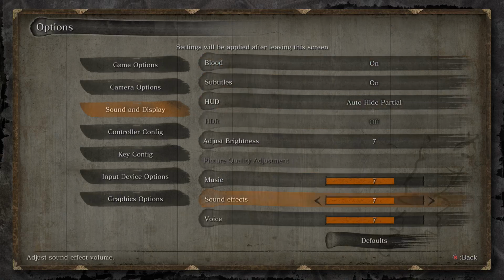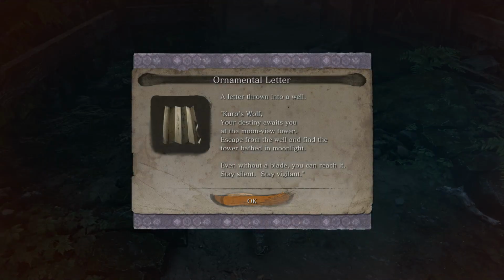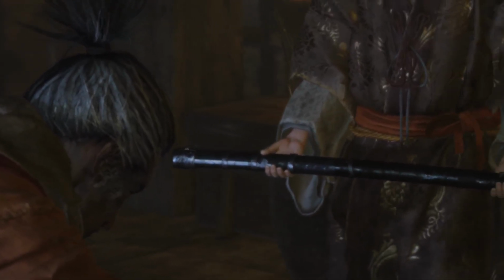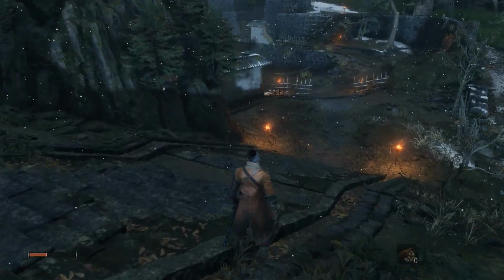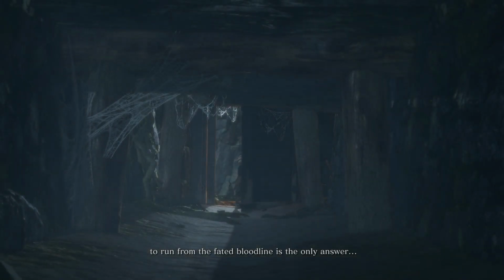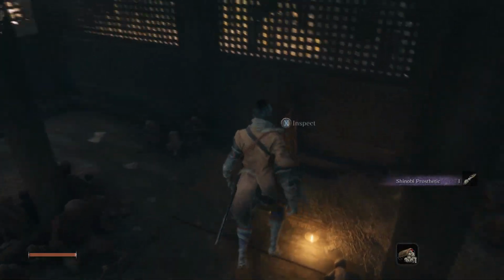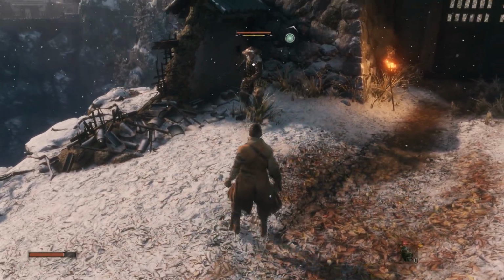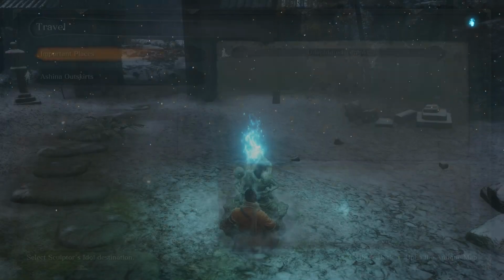Shinobi Egg - Northernlion Plays: Sekiro: Shadows Die Twice [Episode 1]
Sekiro is out now and also very good, watch me play it.